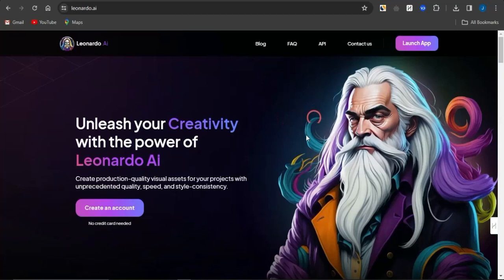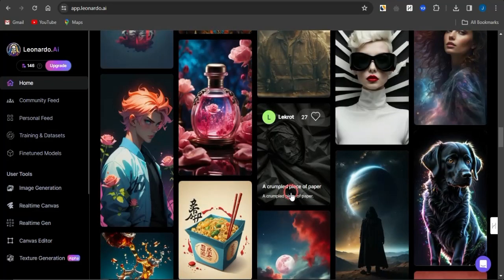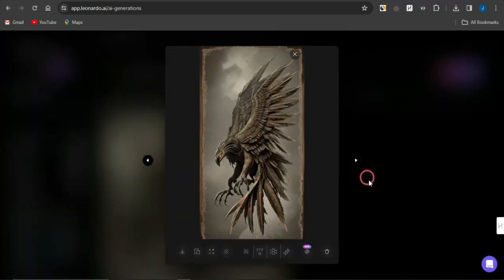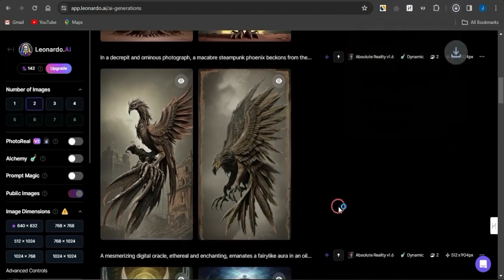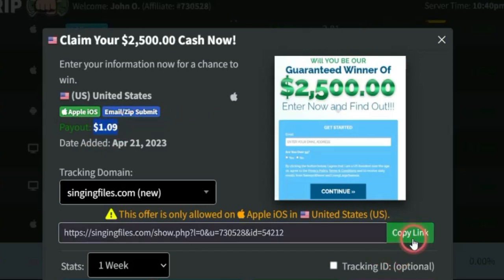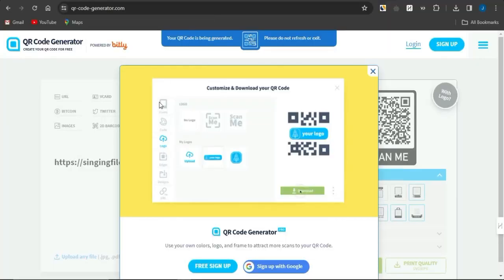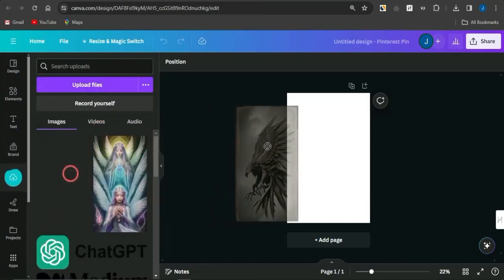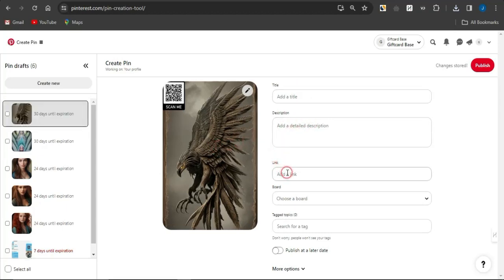Unique Strategy!!! $200/Day With CPAGRIP & Leonardo Ai (Make Money Online 2024)